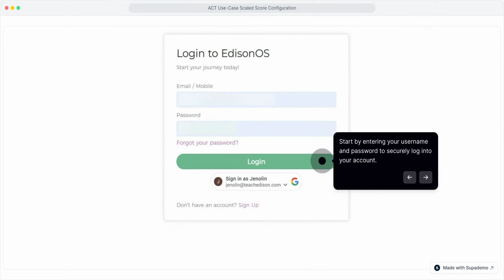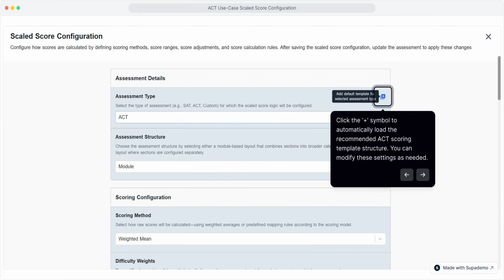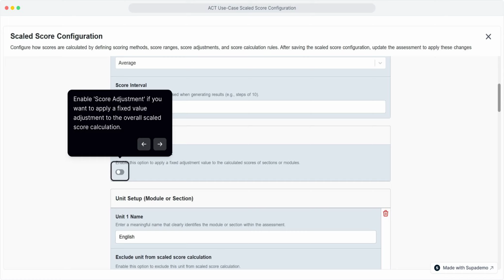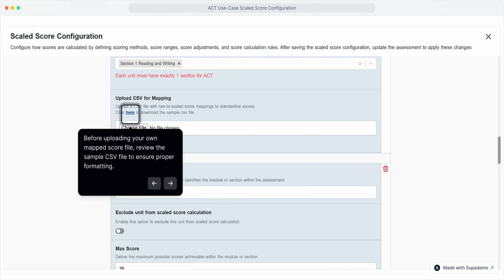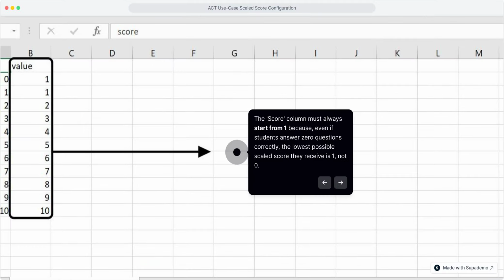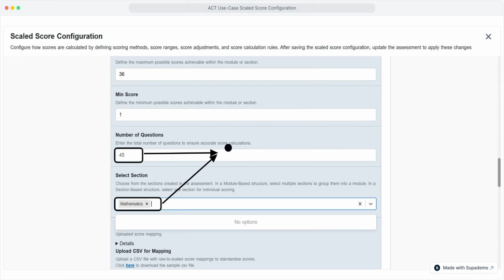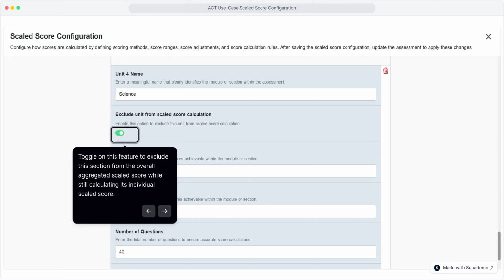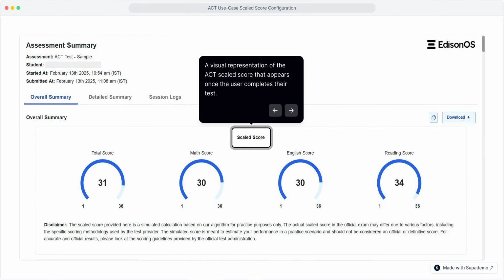How ACT Scaled Scores Work | Understanding ACT Score Conversion & Configuration | EdisonOS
Are you confused about how the ACT scoring system works? In this video, we break down the ACT scaled score configuration, explaining how raw scores are converted into the 1–36 scaled score you see on your report.

🎯 Topics Covered:
- What are raw scores vs scaled scores?
- Why scaled scoring exists on the ACT
- How equating ensures fairness across test versions
- Sample conversion tables and scoring strategies

Whether you're a student, tutor, or parent, this video will give you a clear understanding of how ACT scores are calculated—and what that means for your prep strategy in 2025 and beyond.

to know more and explore detailed ACT prep resources.